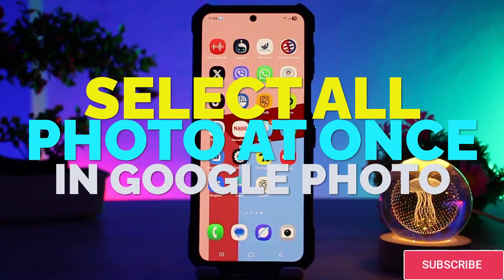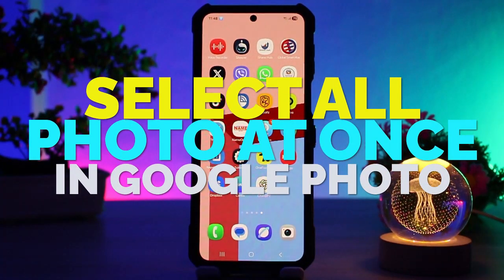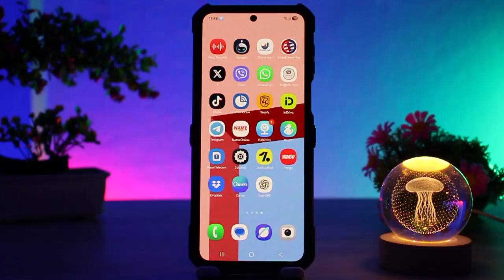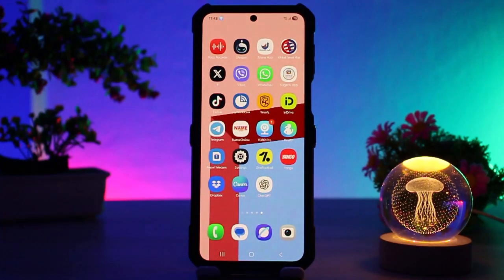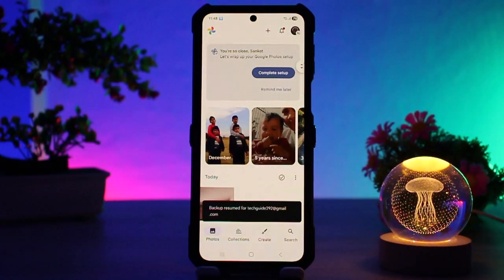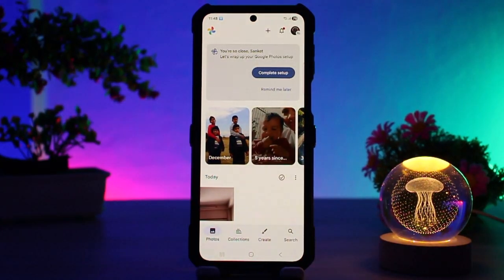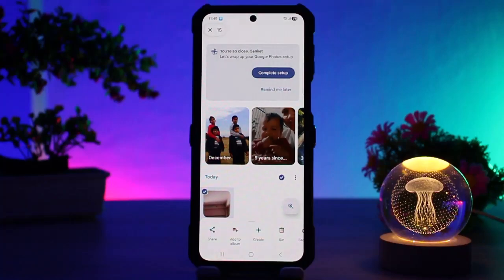SELECT ALL PHOTO AT ONCE IN GOOGLE PHOTO